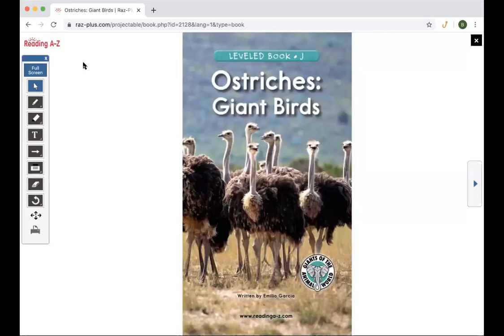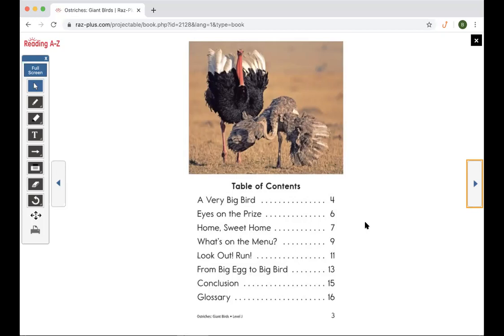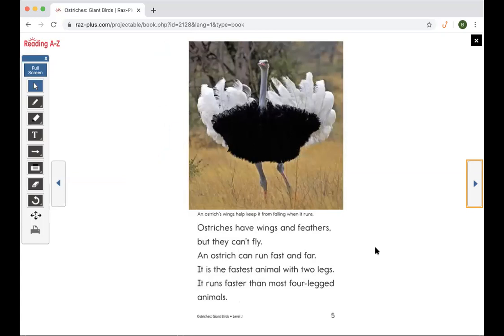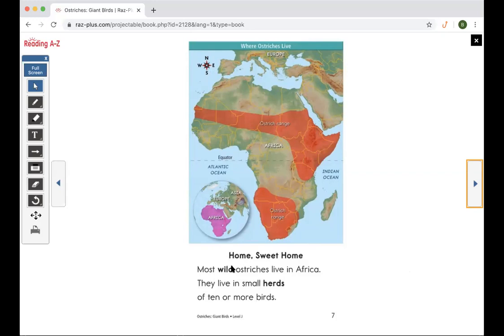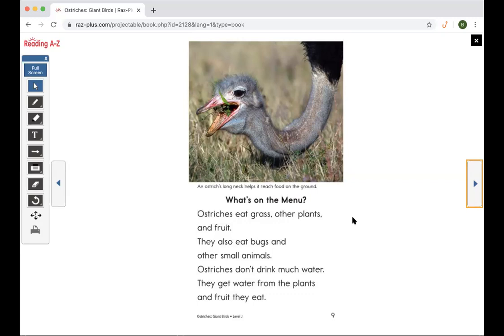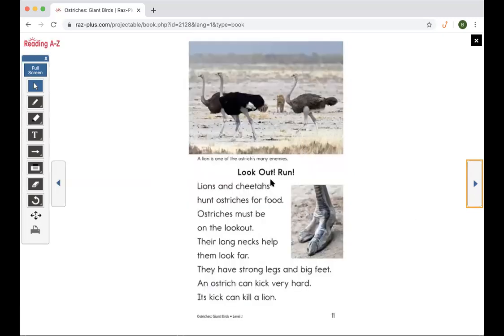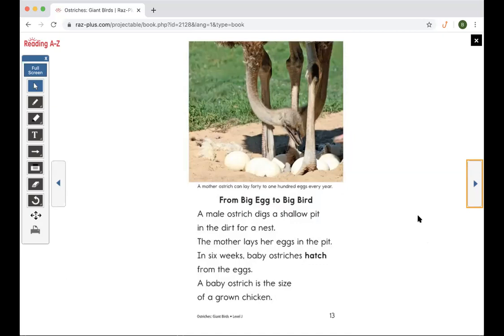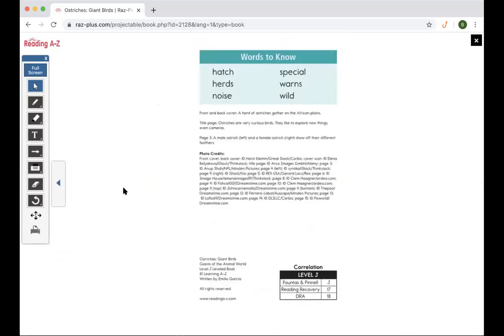Ostrich Non-Fiction Book